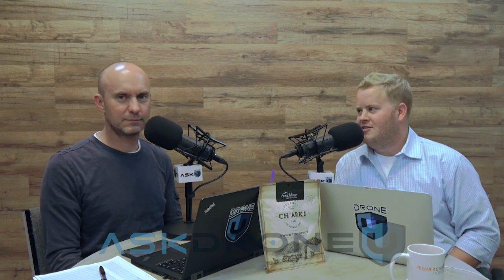Why it's so difficult to fly in a straight line when in GPS mode?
Step 1. Don't Trust GPS.
Step 2. Learn to fly in Attitude Mode!

Salt and Pepper (Paleo Certified)
Red Chile Charki